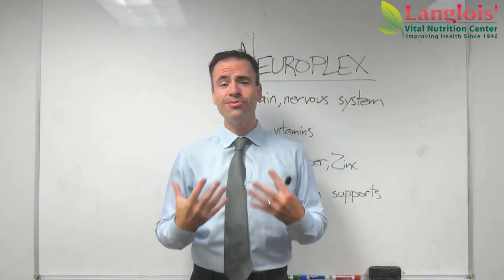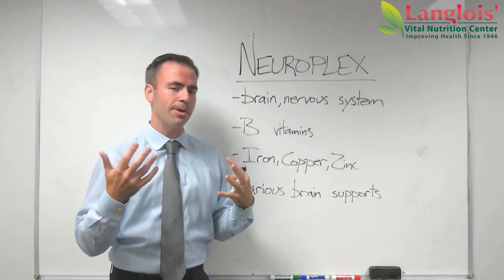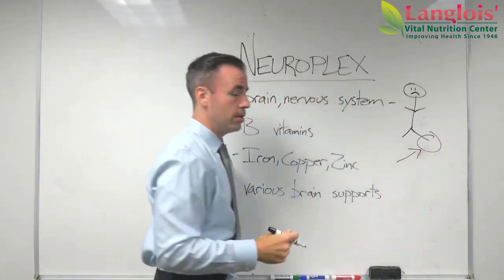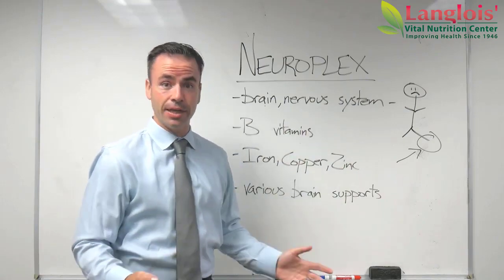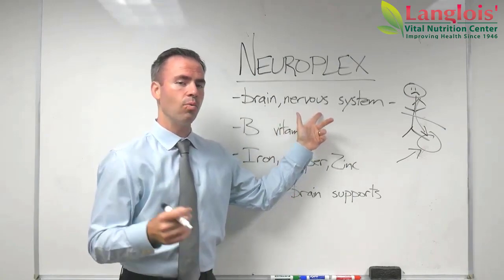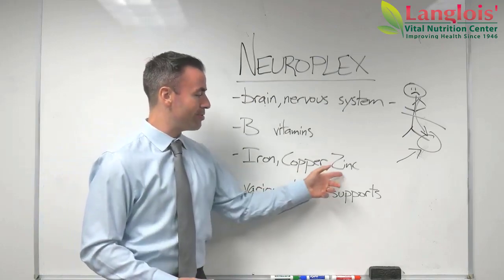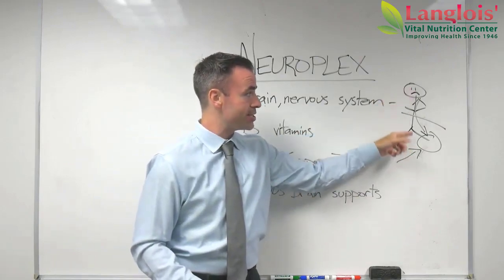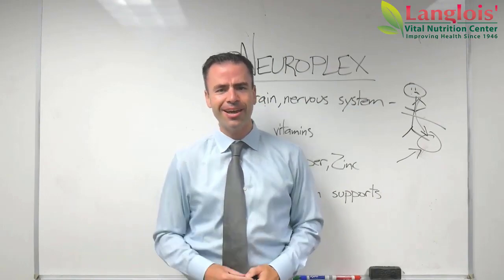Standard Process Neuroplex